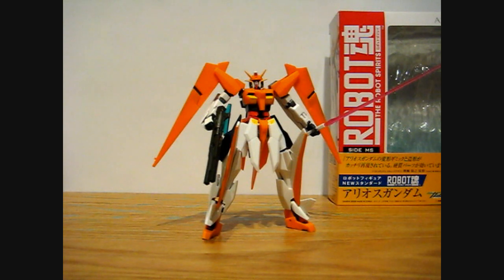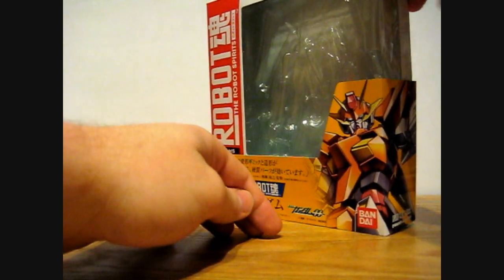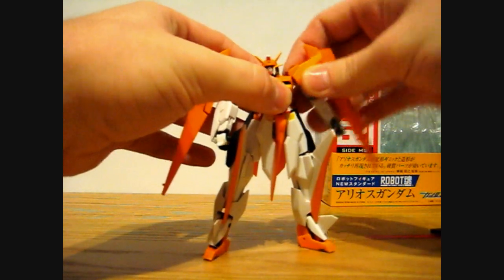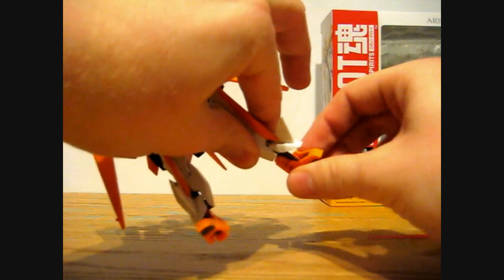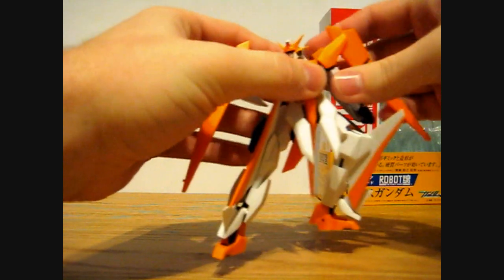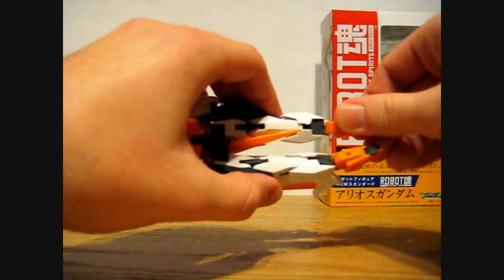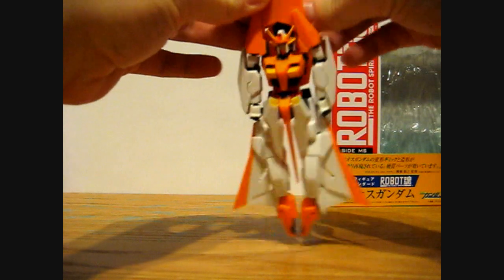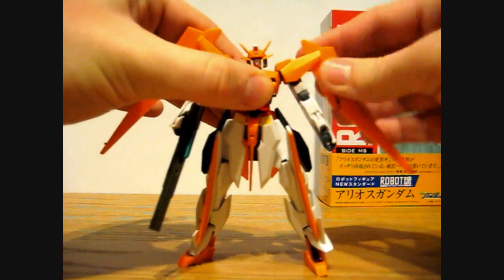Video Review: Robot Tamashii Arios Gundam [HD]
READ ME!

My latest video review! It's been a while!

Up here is Bandai's Arios Gundam from The Robot Spirits line of figures. What can I say, Bandai makes a good Gundam! Comments are appreciated as always, and I'll take your questions if you have them.

Please note that this video is shot with a digital camera that can take about 2:30 worth of video, which is why the video skips. It also has a crappy mic, which is why I'm actually dubbing over the video.